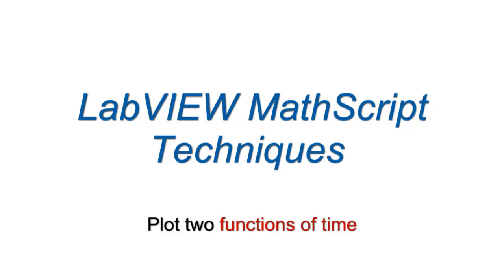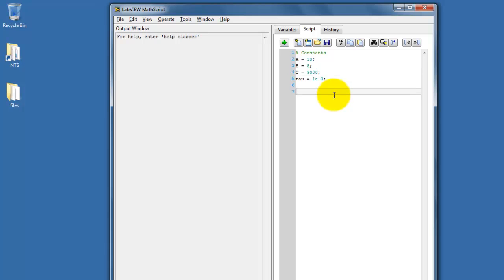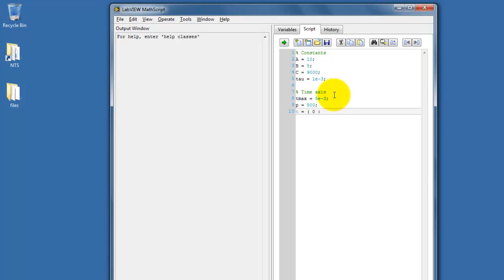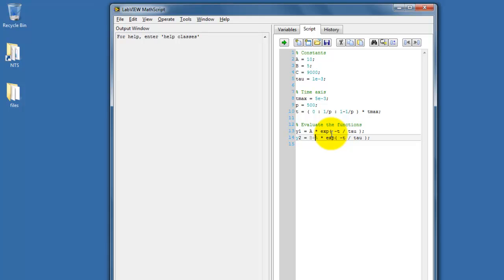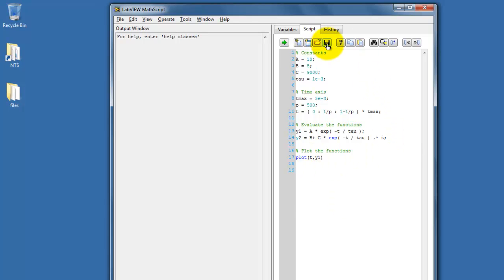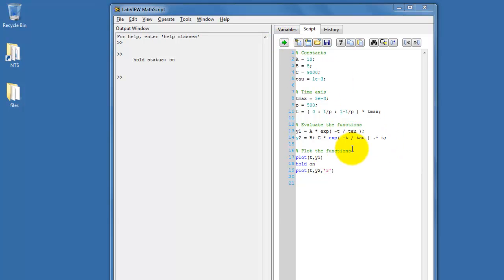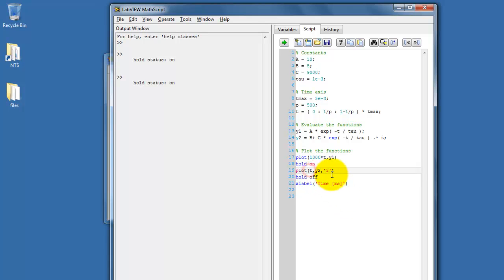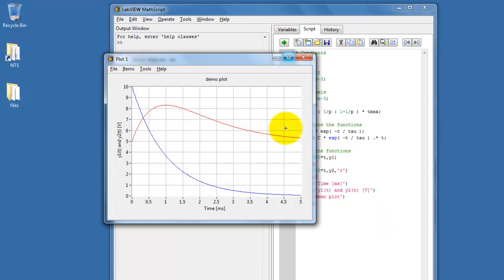NI LabVIEW MathScript: Plot functions of time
Plot two functions of time with NI LabVIEW MathScript. Learn how to
organize the script for reusability, and also learn some basic MathScript
syntax suitable for plotting many types of functions.